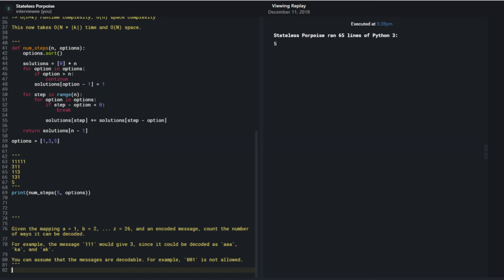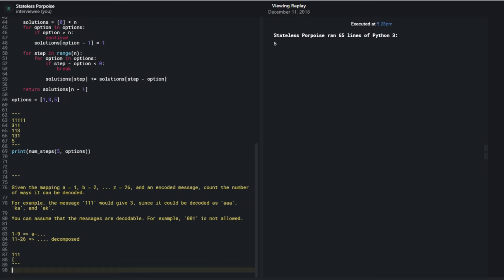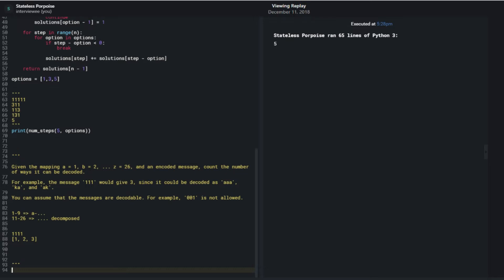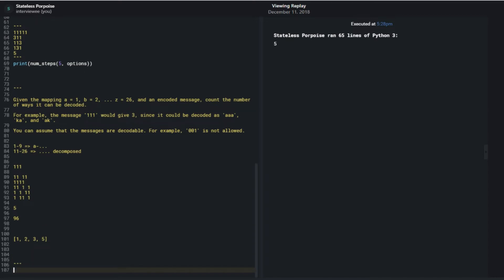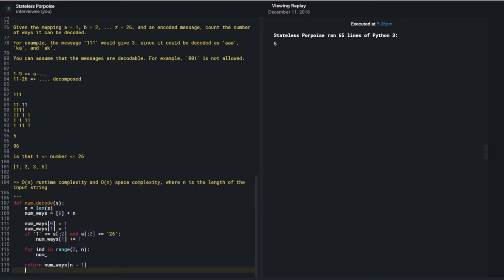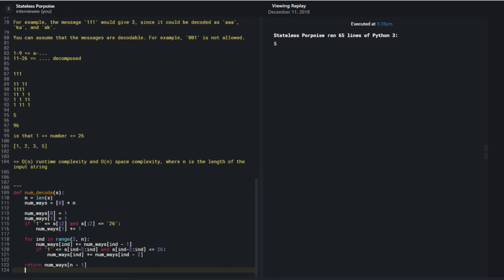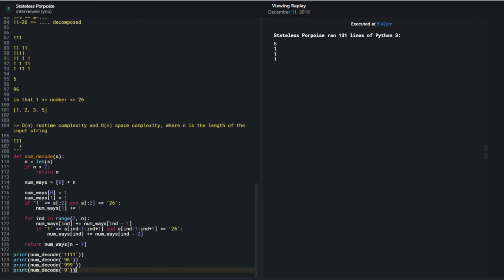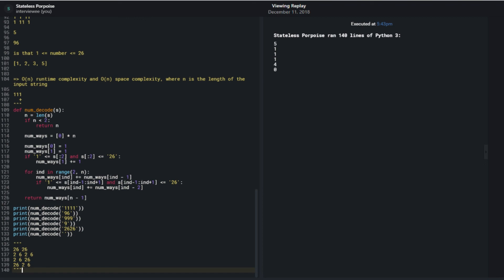Coding Interview | Decode Ways Leetcode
Programming interview questions and answers. In this mock coding interview, I end up getting a common question from Leetcode called "Decode Ways."

Interview Rating:

Do you want to advance this person to the next round (e.g. onsite)?
Yes

Technical Skills: 4/4
Problem Solving Ability: 3/4
Communication: 4/4

Self Review:
How well do you think you did?
4/4

If you're interested in doing some mock interviews on your own, you can check out